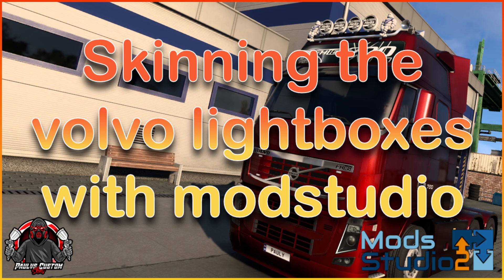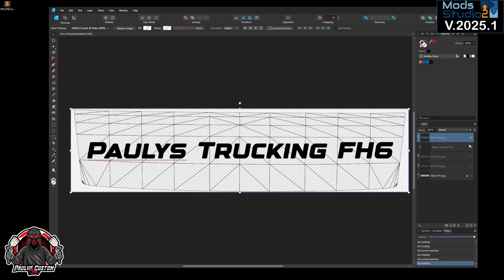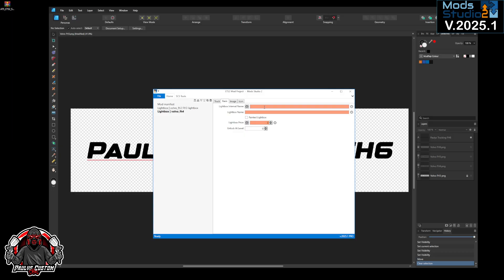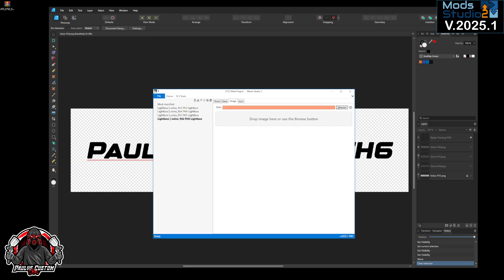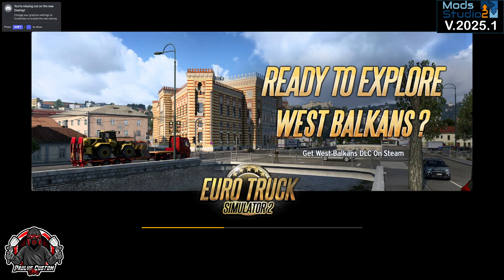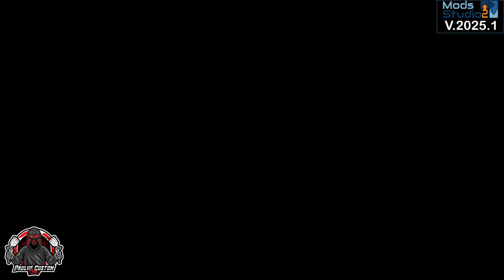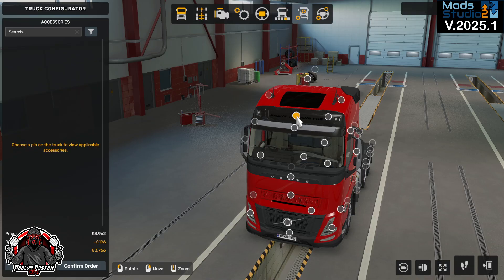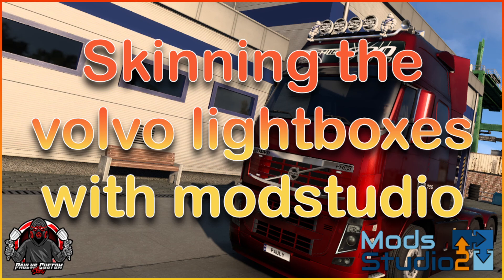How to skin the ScS Volvo Lightboxes in ETS2 with modstudio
You can now find me on my own discord,im also still helping run
Goggles56 and im still on modstudio discord.Any questions come find me on any of these discords.

Paulys Discord :   / discord
Goggles56 discord :   / discord
Modstudio2 discord :   / discord